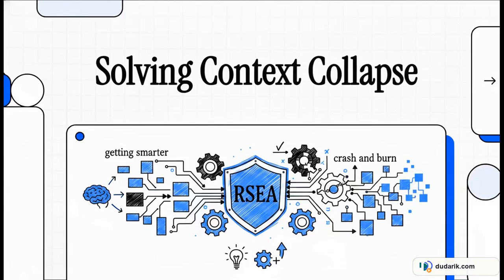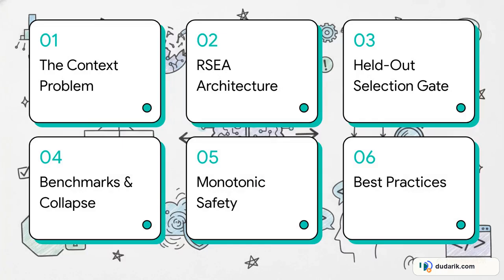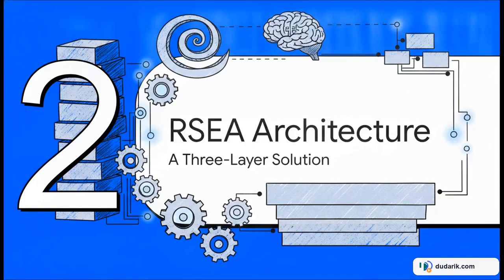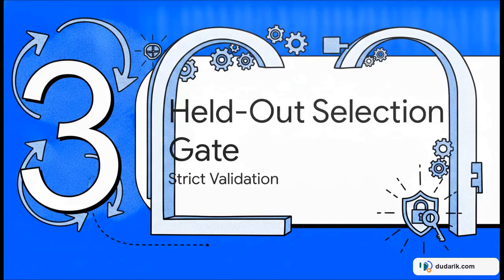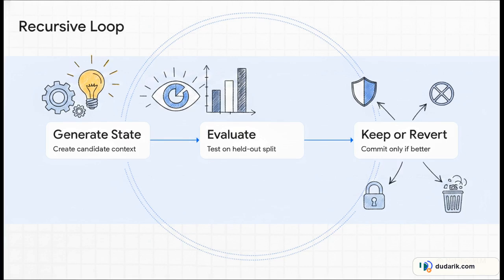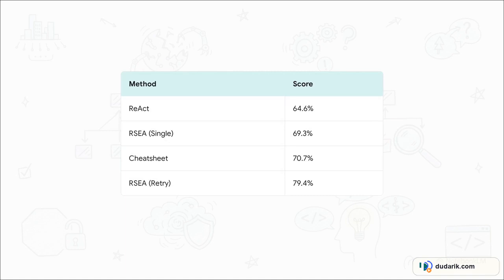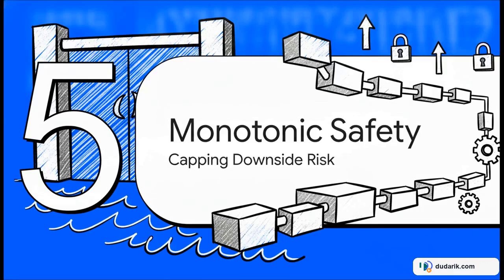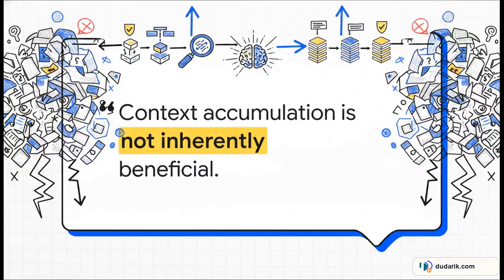Recursive Self-Evolving Agents via Held-Out Selection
A new evaluation framework and agent architecture (RSEA) that evolves natural-language context artifacts using a strict held-out validation gate, preventing regression on frozen LLM policies.